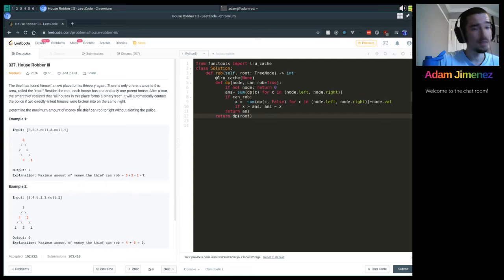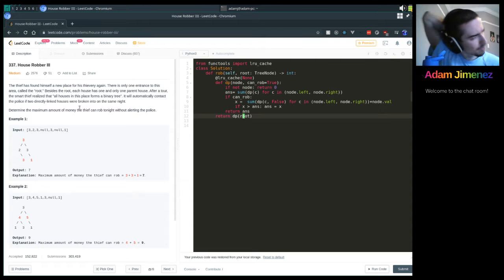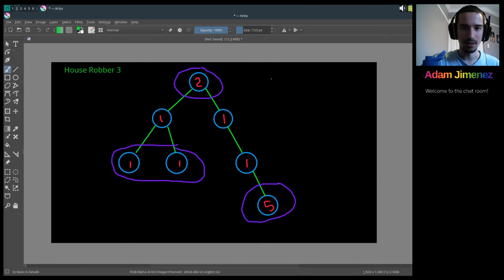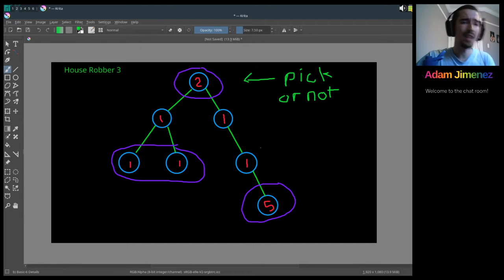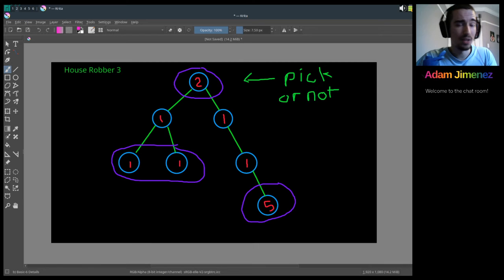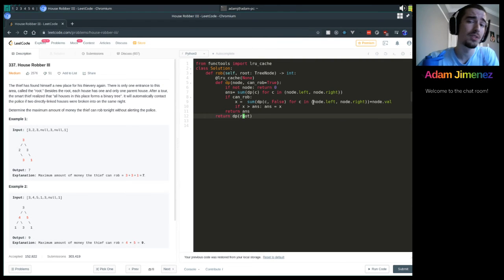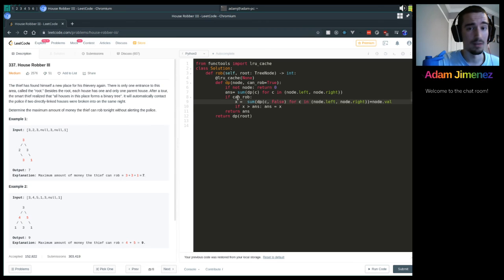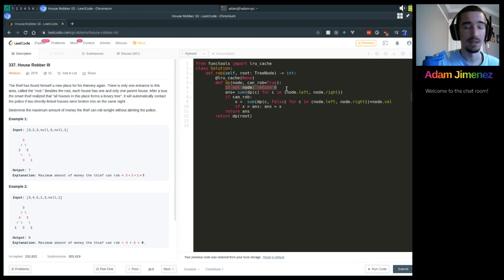LC #337 [Dynamic Programming] [Medium] House Robber 3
Explanation to my solution the House Robber 3 problem on Leetcode